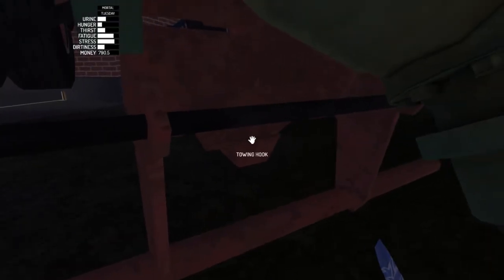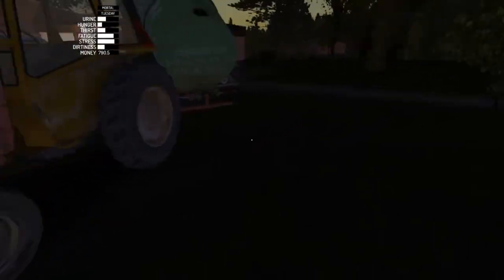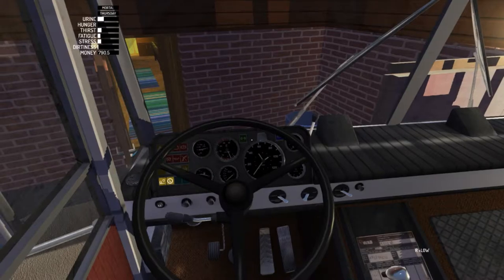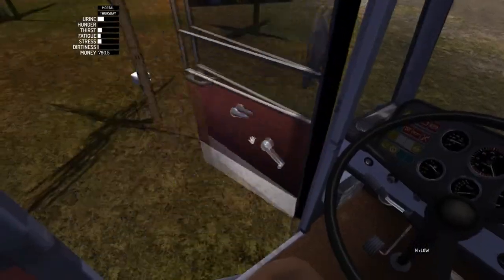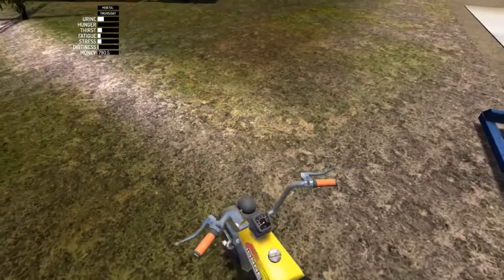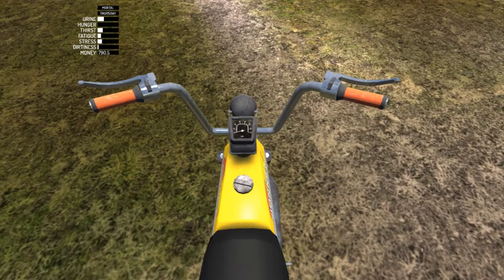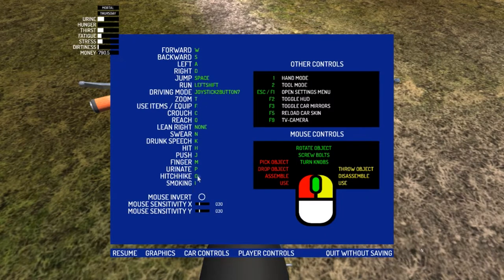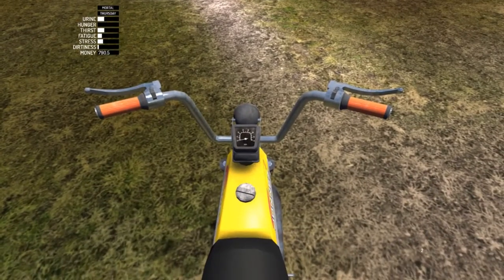My Summer Car - 2nd Summer - Episode 23 - sewer truck rescue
I pull the truck off the roof and try to get the Satsuma home -  We find out that Fleetari ripped me off.